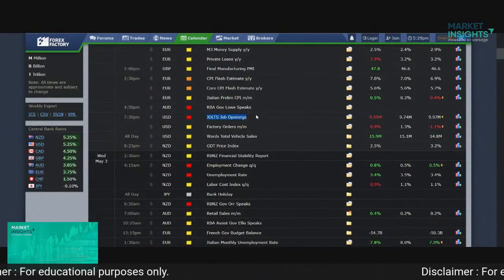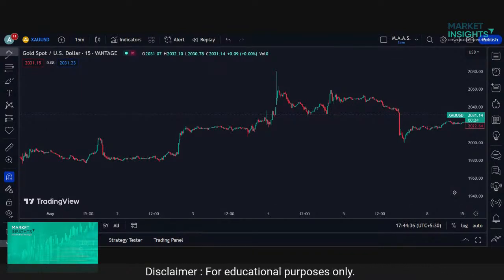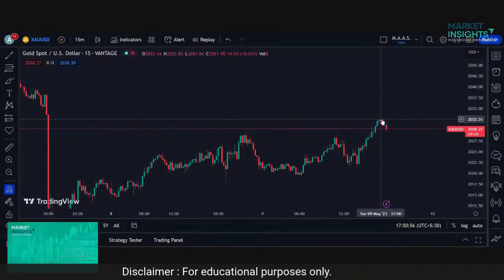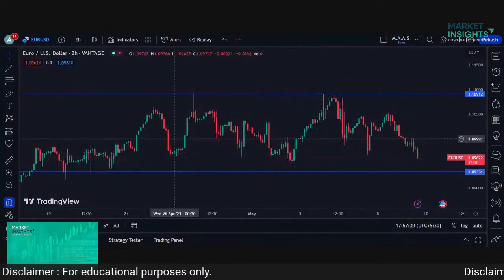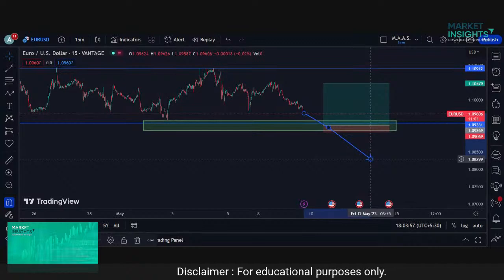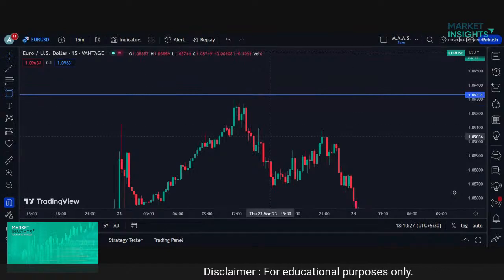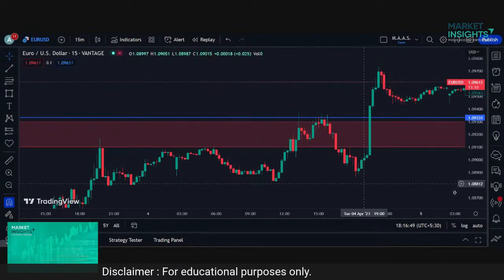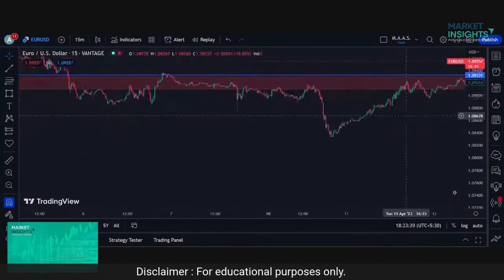Live Market Session: How to use Zones like a pro!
Zones are amazing little tools of technical analysis, They are extremely helpful in swing trading and work fine in just about any time frame. But how to set them up properly to avoid buy/sell traps. Lets see in today’s live.